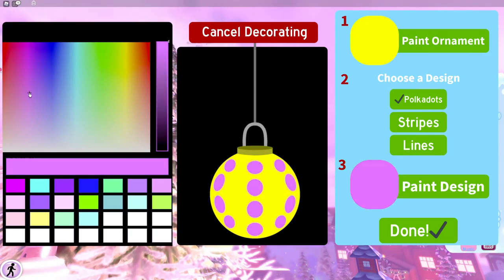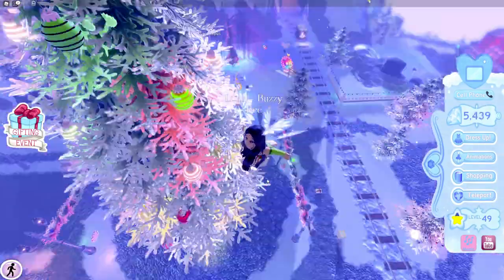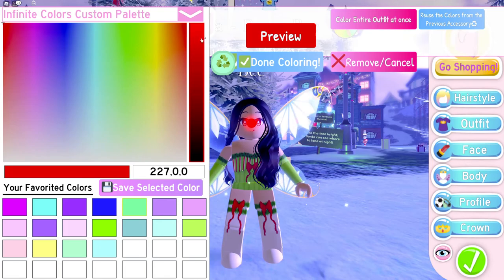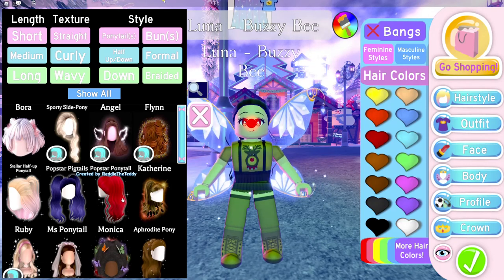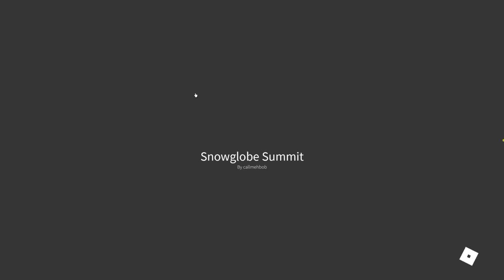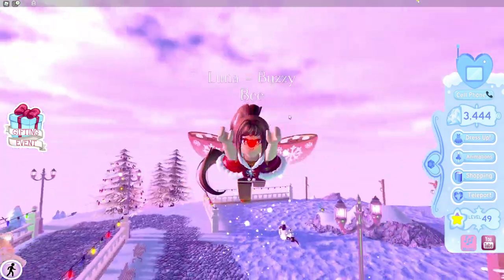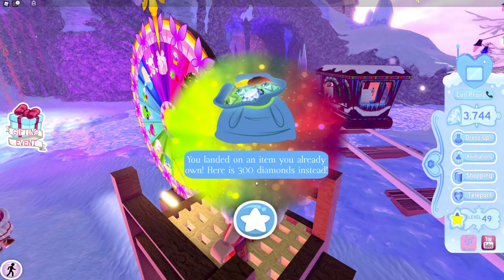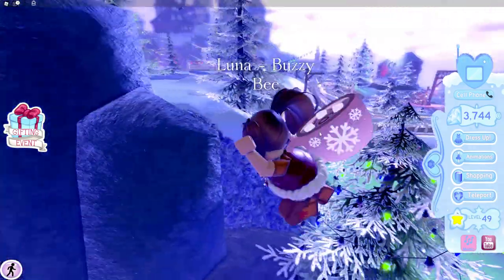I became a reindeer in royal high! (I found Dorothy)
I went a little bit off track... But I found my reindeer cousins again... Wait what's gonna happen after Christmas?!